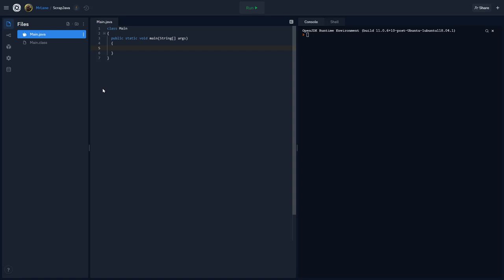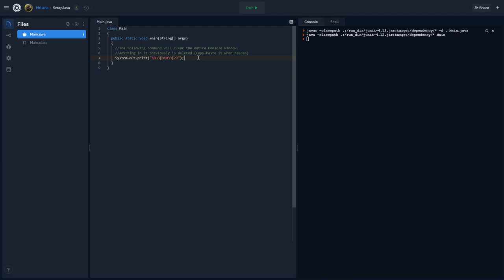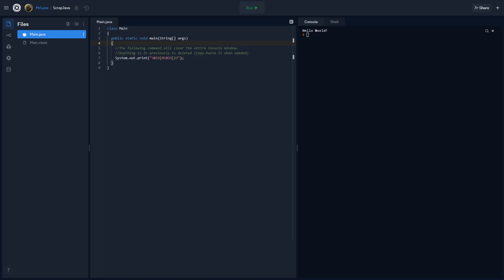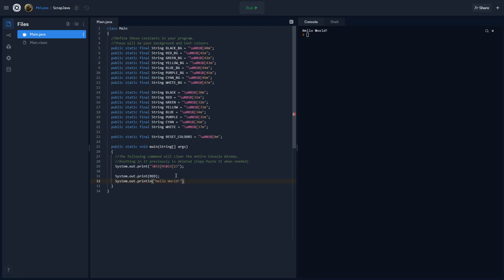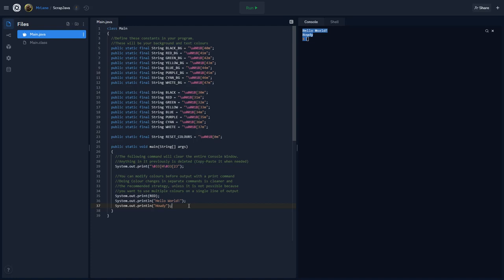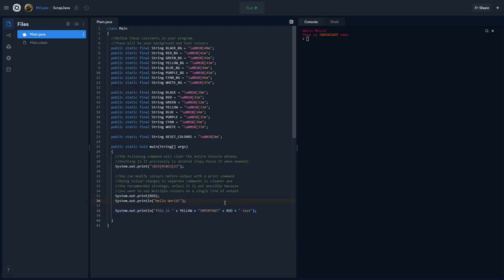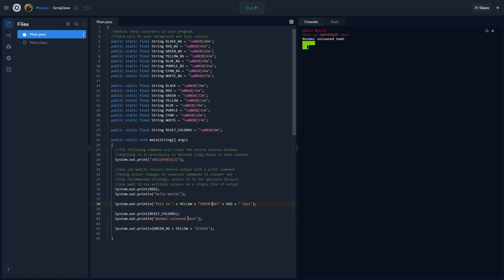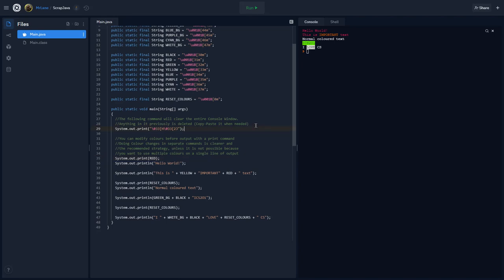ICD2 - Console Colouring in Java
Modifying Text and background colour in Java
Note: This strategy uses ANSI codes and will require an up-to-date version of Java